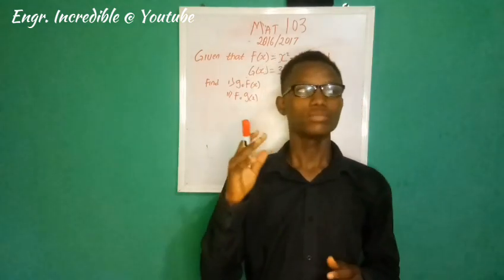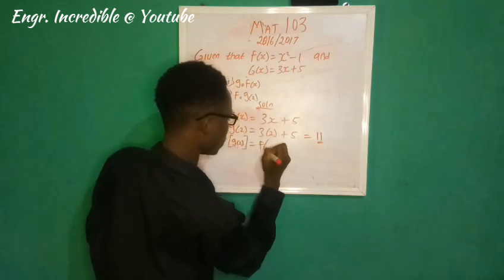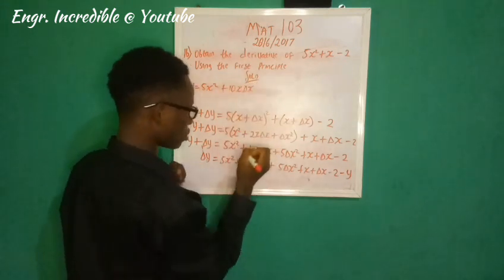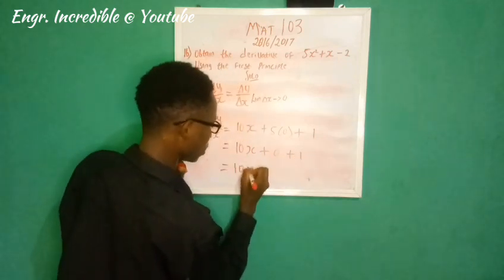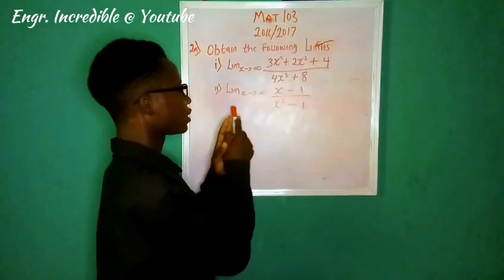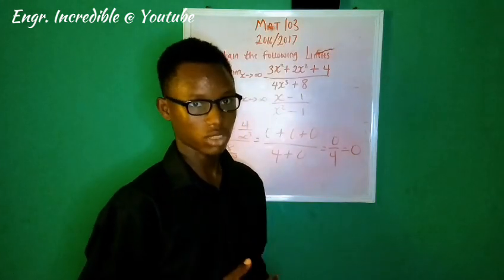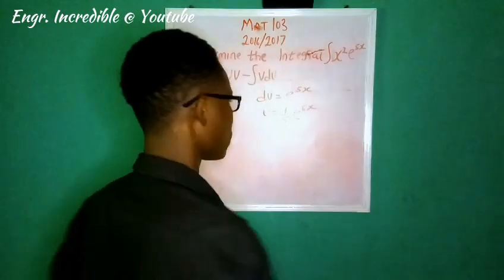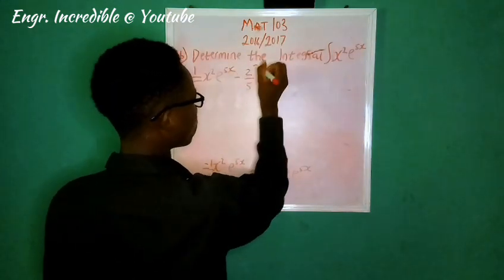Answers to Mat 103 Past Questions (Eksu version)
Dropping a series of past questions solving videos soon , don't miss out on it